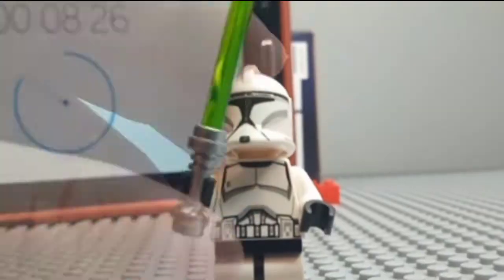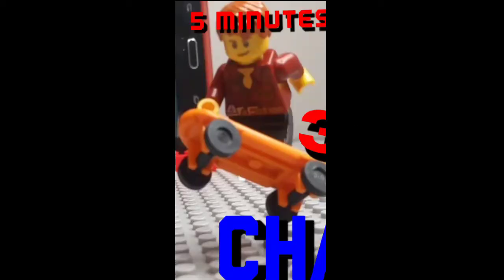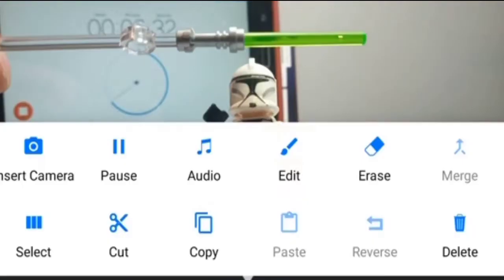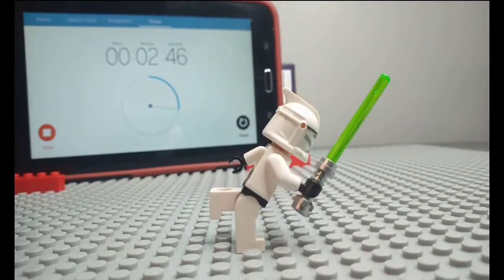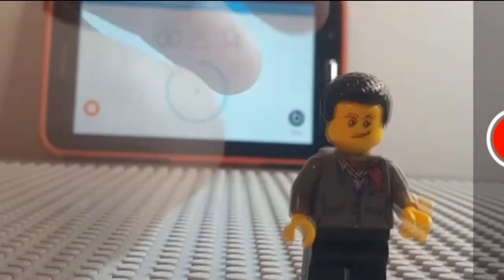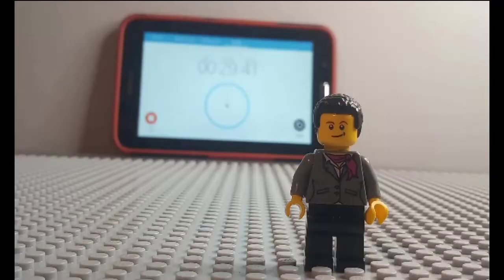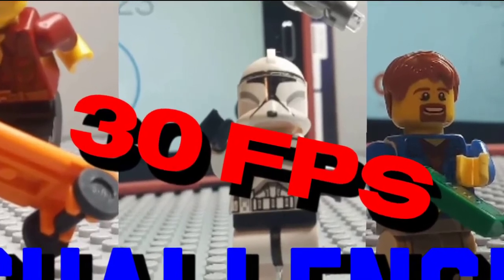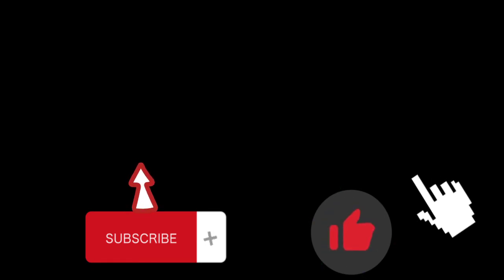30 Fps 5 Min, 10 Min and 30 Min Stop Motion CHALLENGE!!!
This is a collab with @X-LineAnimations

Here is the official Stop Motion Podcast!